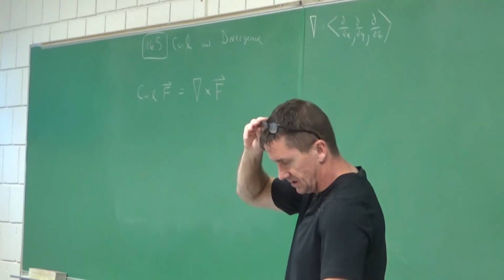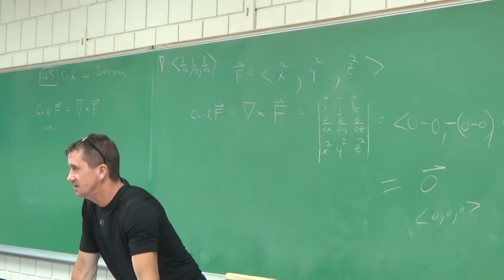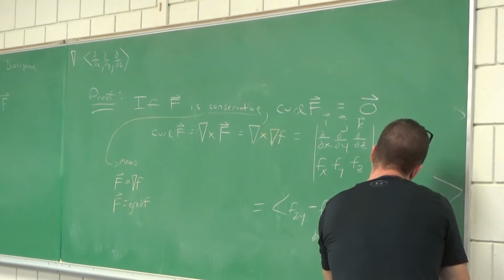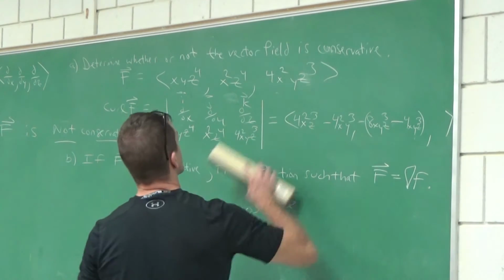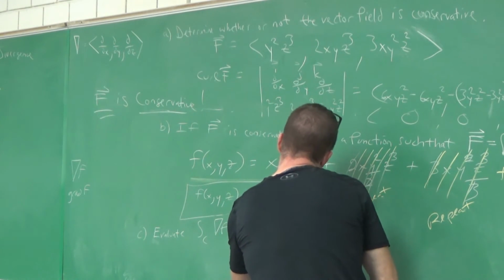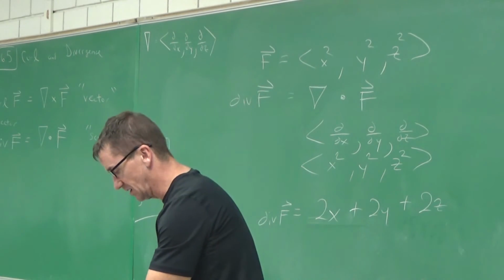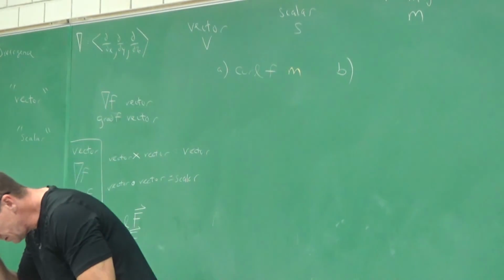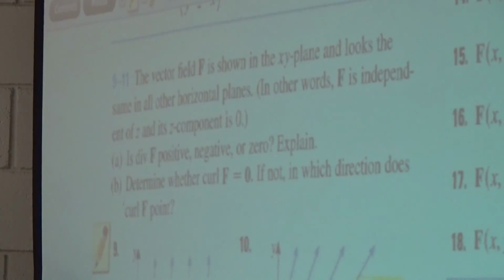Lec #15 Pt.1 Ch 16.5 Curl & Divergance